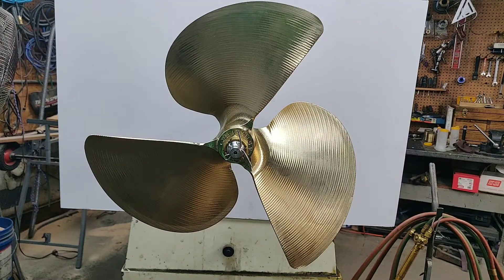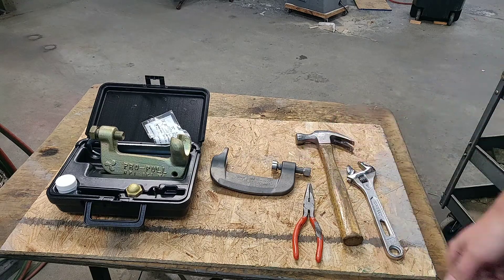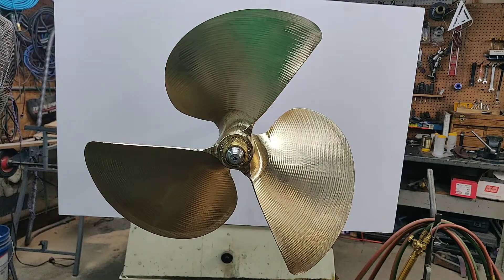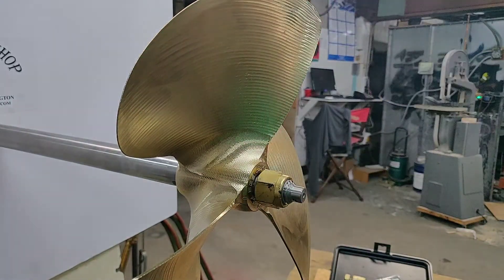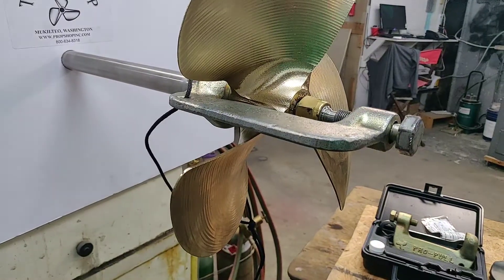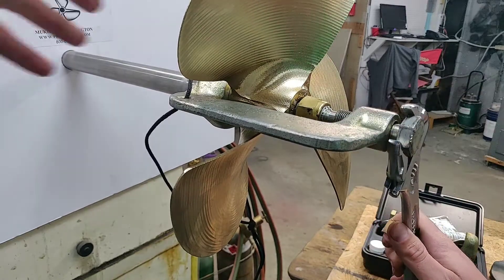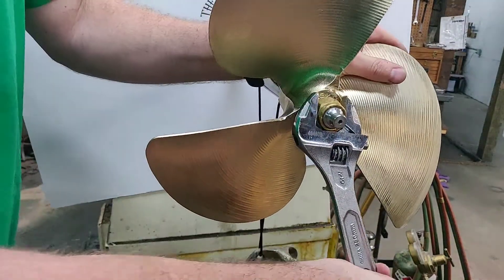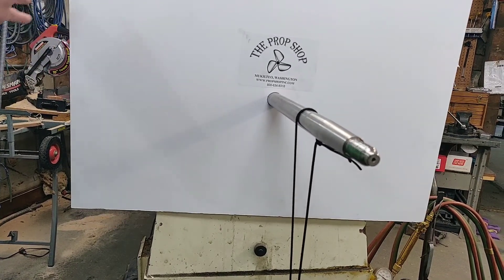How to Use a Prop Puller on a Ski, Wakeboard, or Surf Boat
Instructional video for removing a prop using a prop puller for ski & wake boats such as: Malibu, MasterCraft, MB, Moomba, Centurion, Nautiqe, Tige and more. Works on Acme, OJ, and other props with a 1" or 1-1/8" bore.